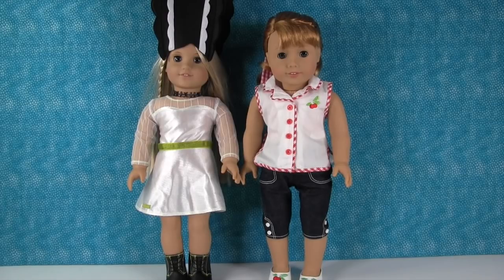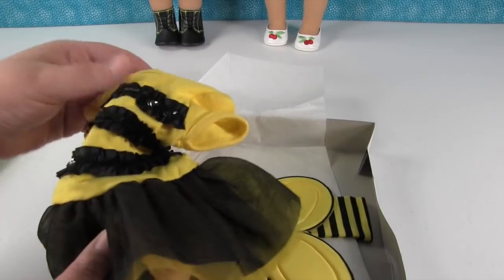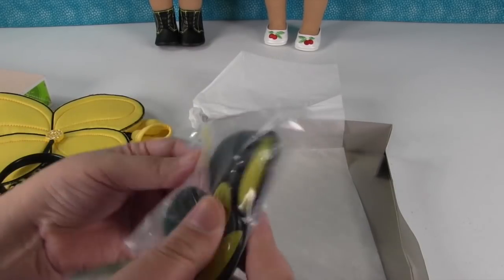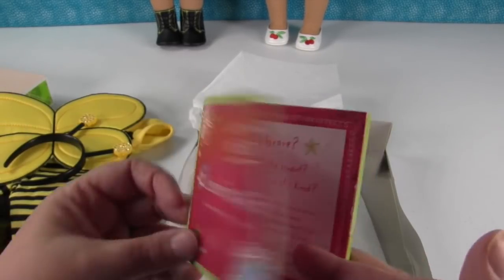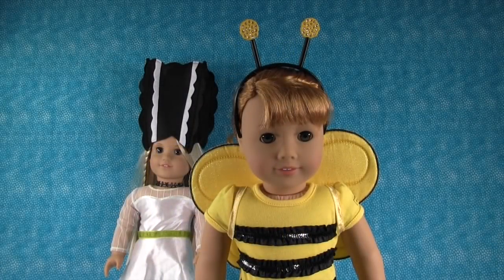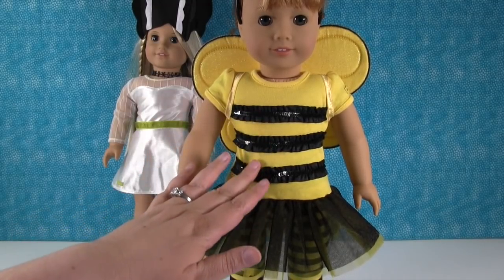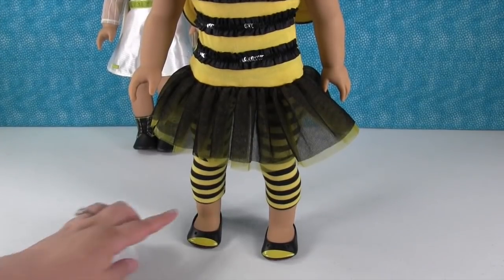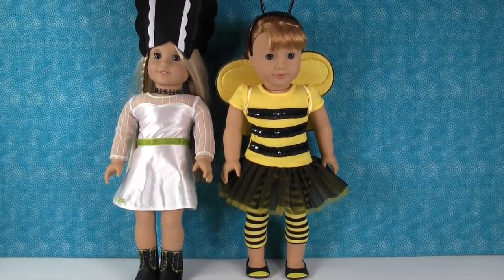AG Halloween BEE MYSELF Costume 4 Maryellen Outfit Review | PSToyReviews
Today we have a brand new outfit for Maryellen.  She is going to wear the American Girl Bee Myself costume.  She looks really cute so check it out.

paulandshannonstoyreviews @ nc.rr.com